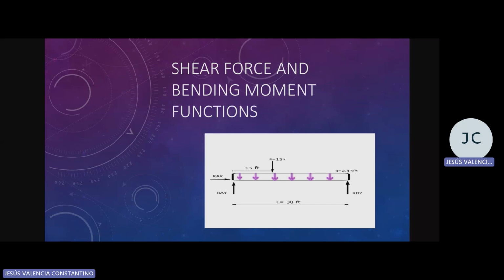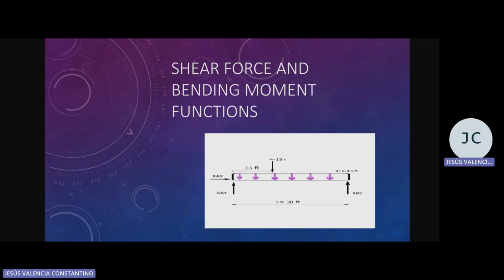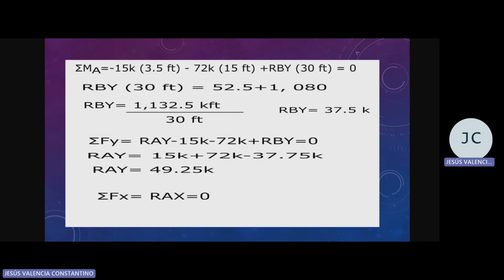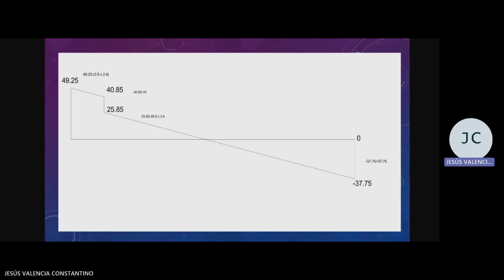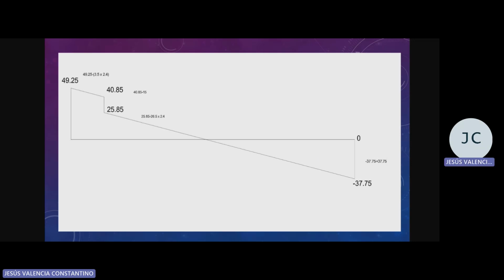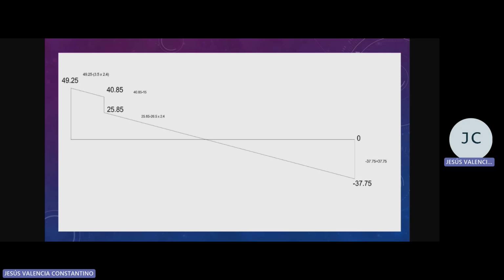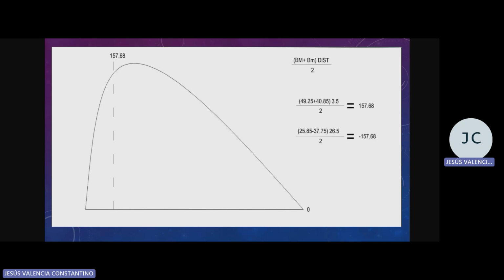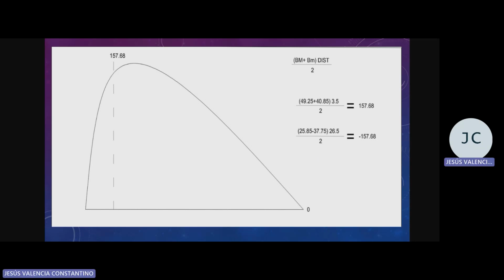shuar force and bending moment functions.